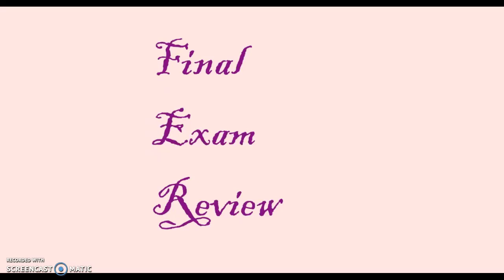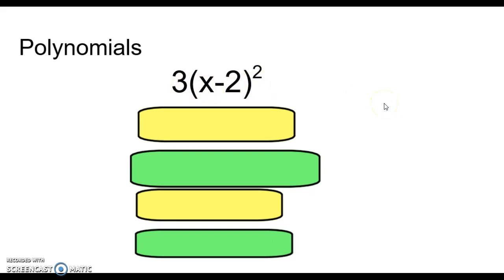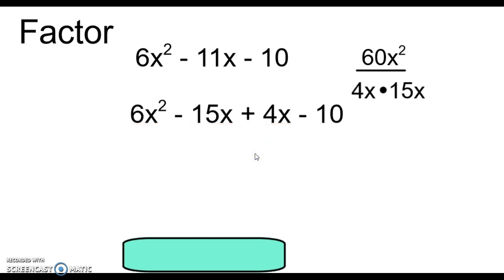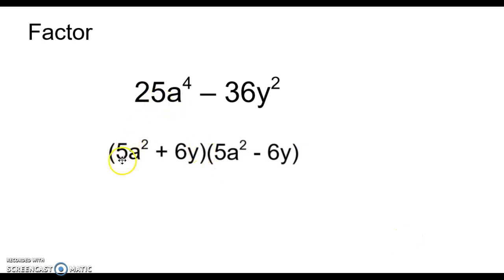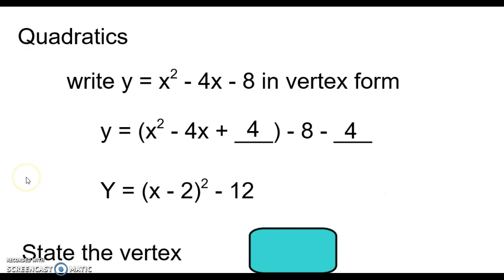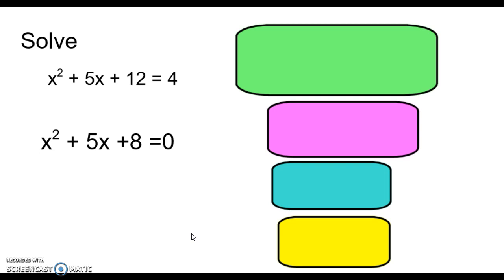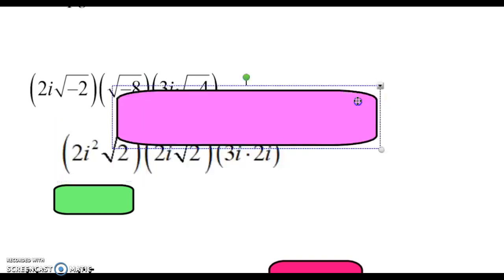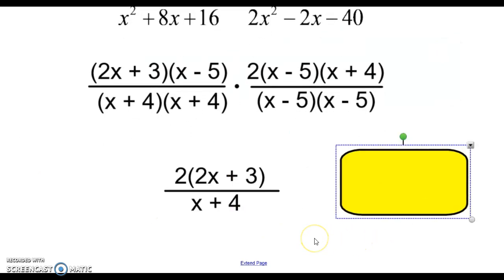final exam review for Algebra 2